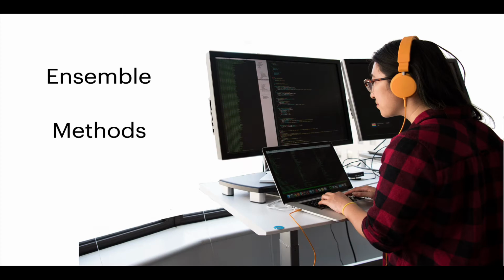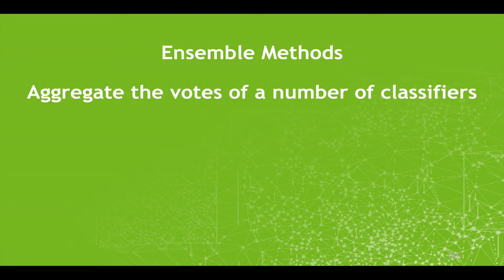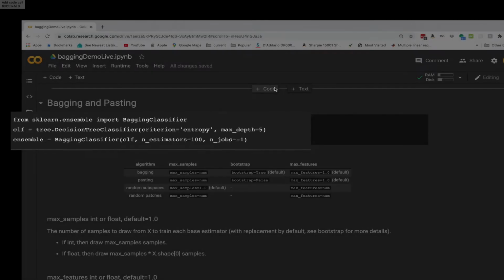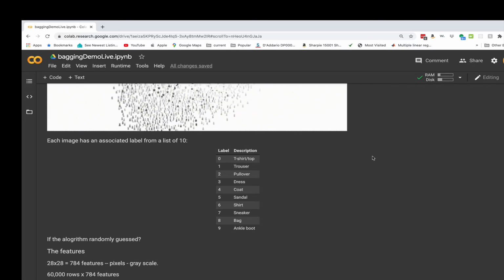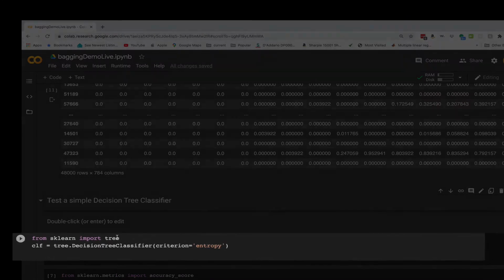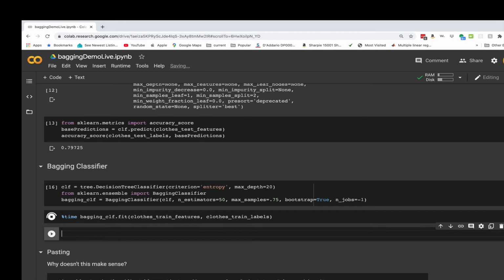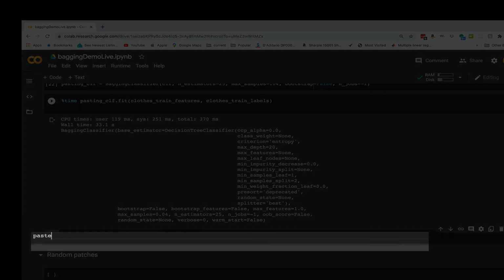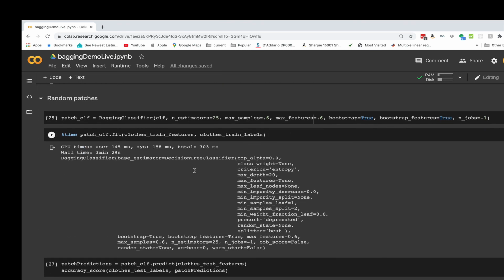Bagging and Pasting